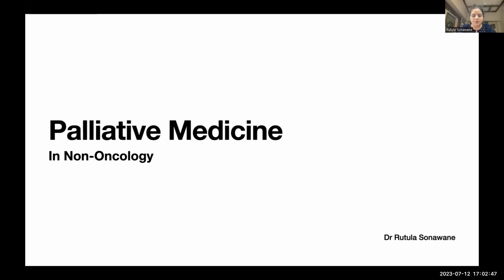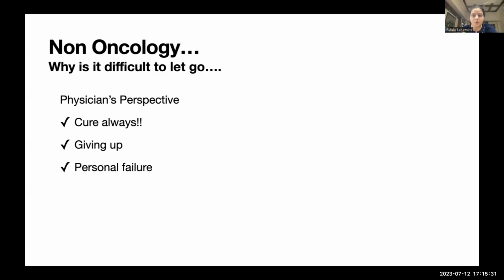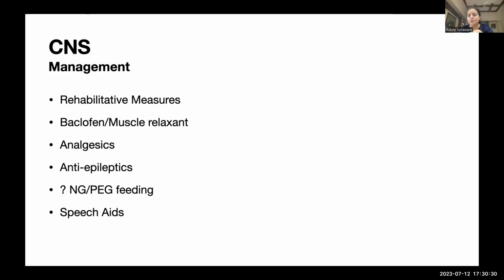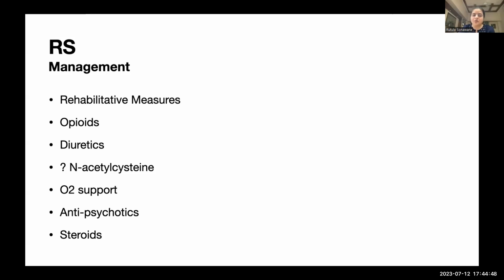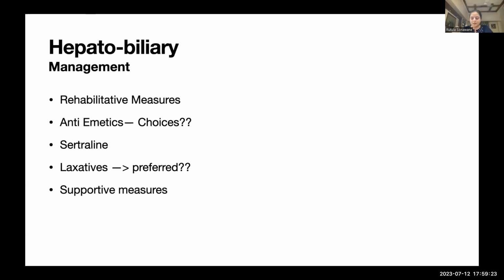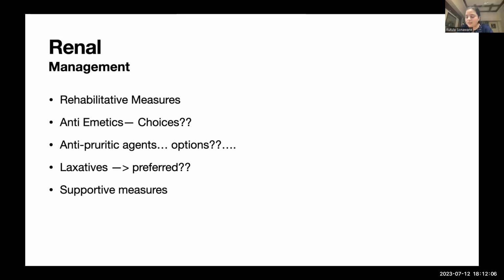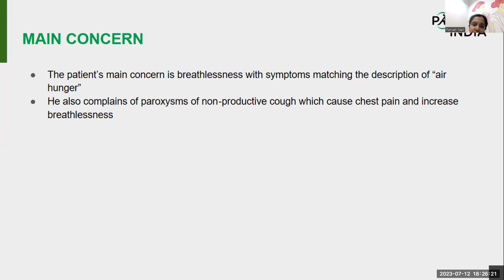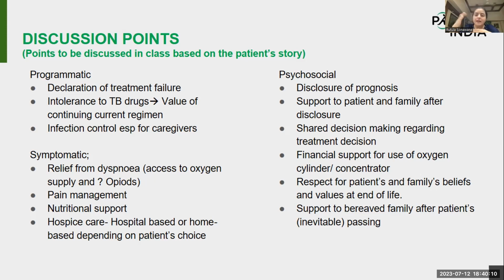TIPS-ECHO Season 140: FCPM 30 Session 10 | PC in non - cancer illness | Dr Rutula Sonawane